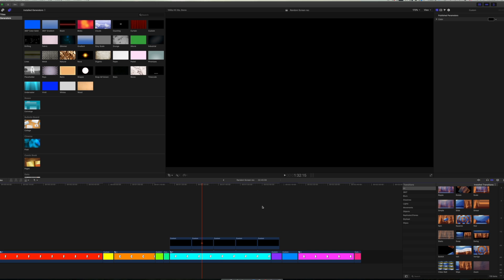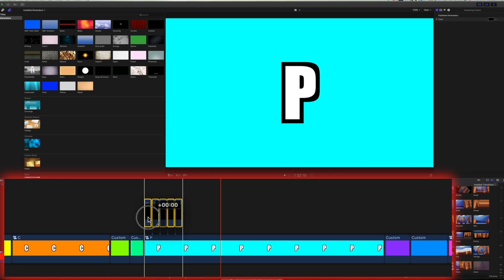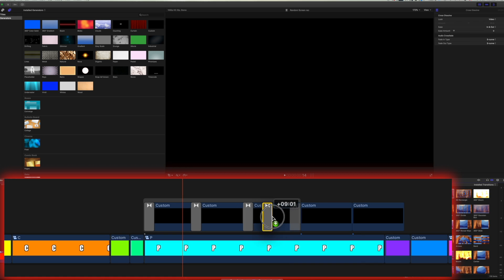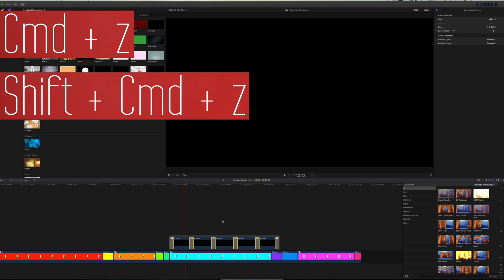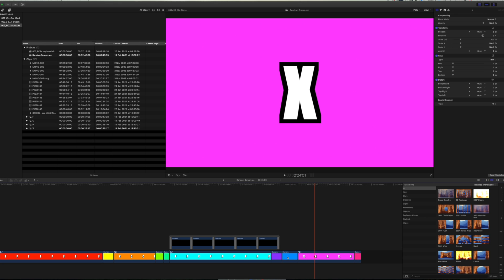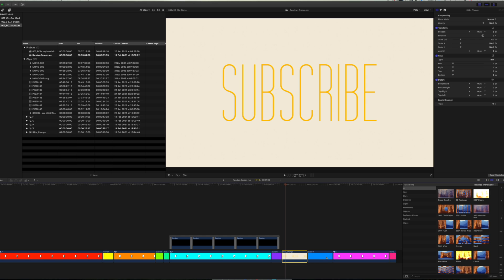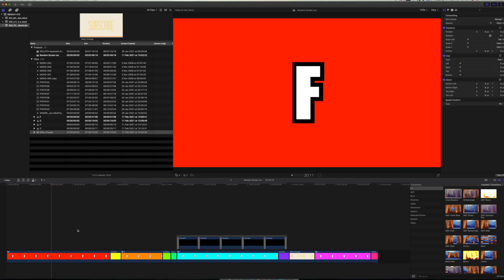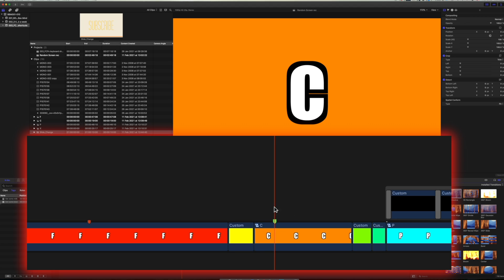My DAILY FCPx keyboard shortcuts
Keyboard shortcuts are ESSENTIAL if you want to work faster and more efficiently.
This is especially true with editing programs.
As someone who edits in Final Cut Pro X videos on a nearly daily basis I have some keyboard shortcuts that, over the course of a year, I'm sure save me DAYS of time!
Here are my top 5 FCPx keyboard shortcuts as well as some tips for using them in your video projects.

Time Stamps:
00:00 Intro
01:08 Ctrl + d
01:52 Removing gaps
02:27 Removing gaps V2
02:49 Cmd + t
03:15 Adjusting multiple transition lengths
04:09 Shift + x
04:47 Option + r
05:43 2x q
06:40 Another crap outro!

Join me as I dive deeper into discovering how we go about learning.